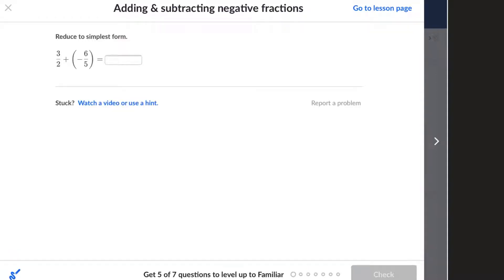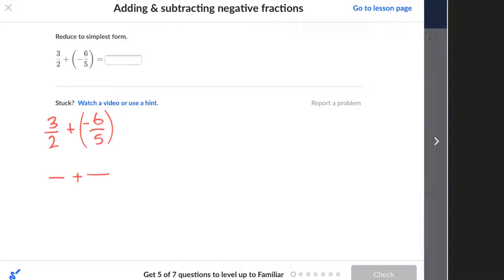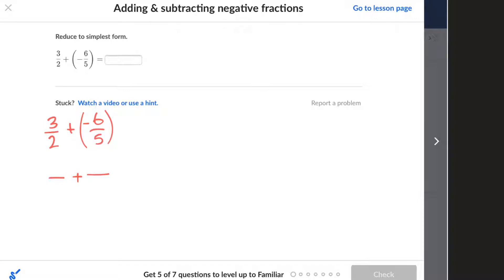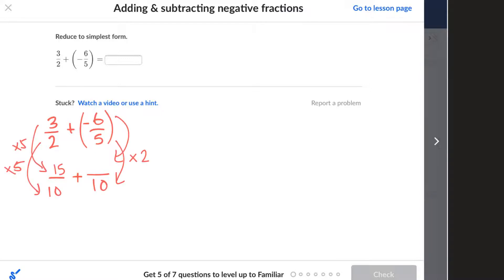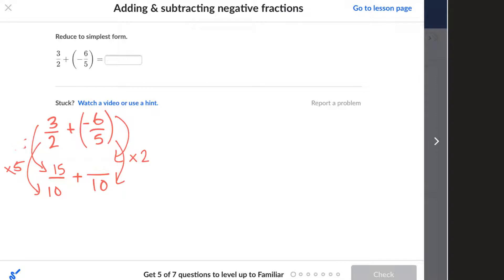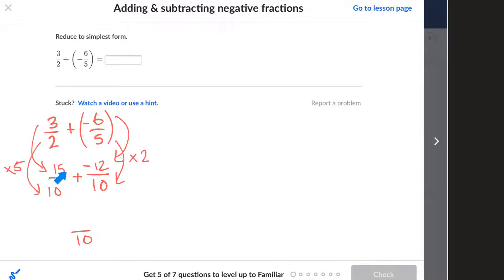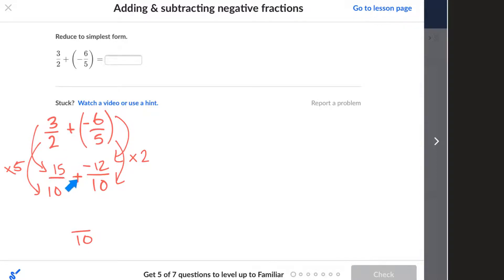Adding and subtracting negative fractions: 7th grade math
I work through these problems and give my explanation for a few exercises from Khan Academy.